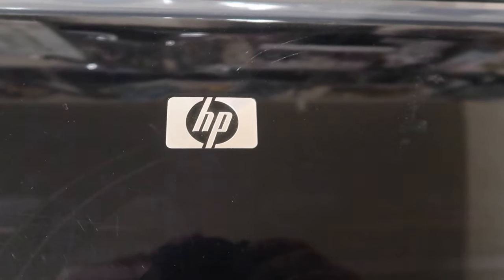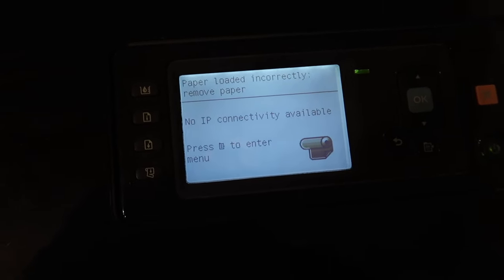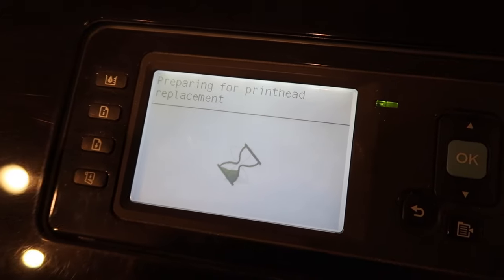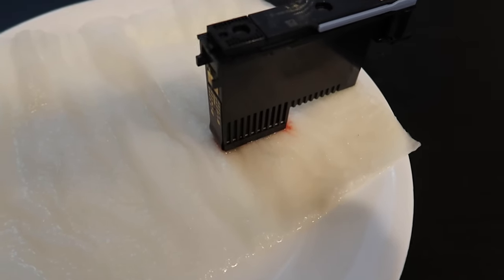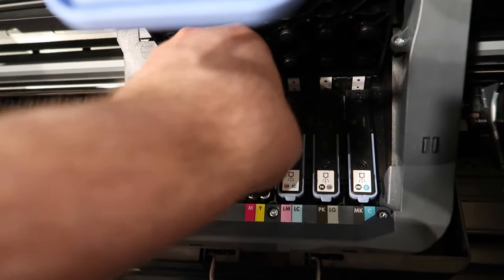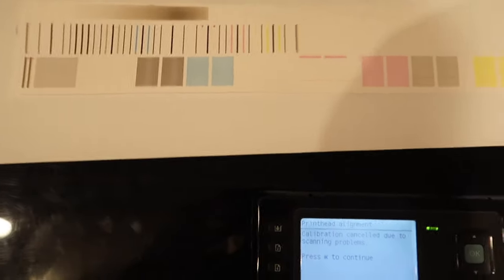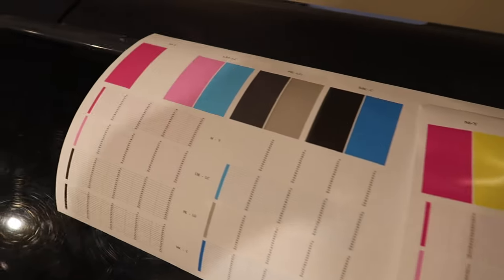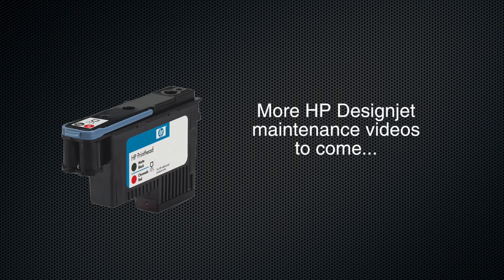How to clean a clogged HP Designjet Printhead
This proccess is according to HP Tech support themselves.
New Printhead
It's simple to fix your clogged HP Printhead.  Simply remove it and soak it on a wet paper towel for 5 to 10 minutes.  It's also worth noting that your printer's printhead will last longer if you leave your HP printer on.  This is not the case with every brand printer.  Epson for example recommends turning your printer off when it's not in use.